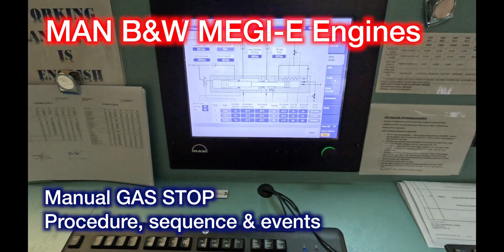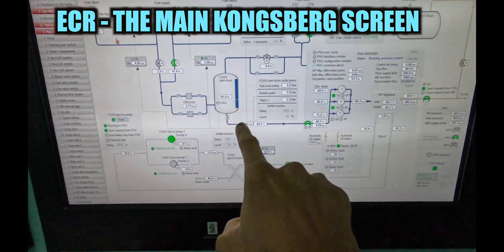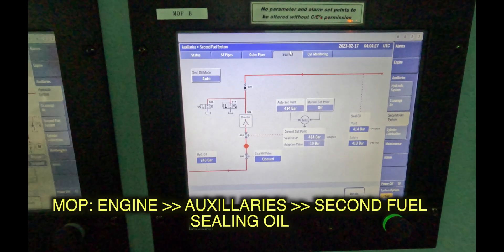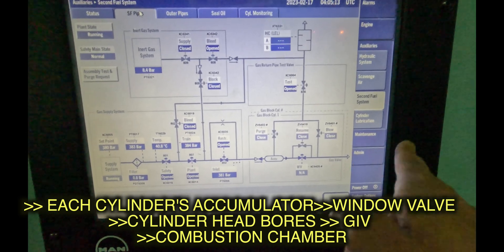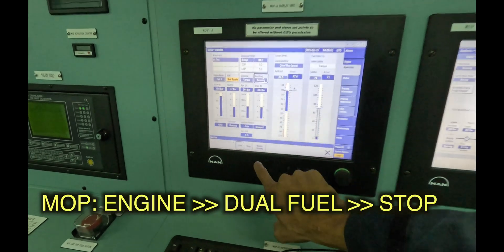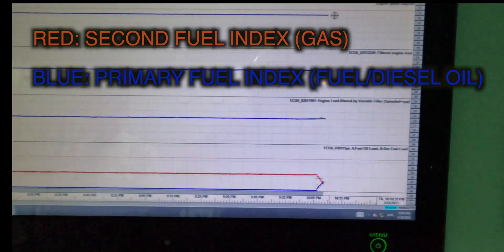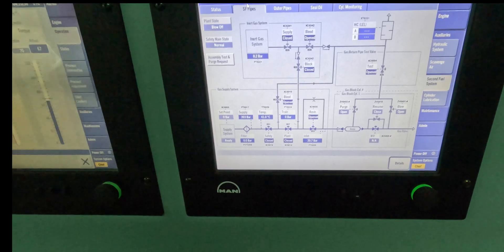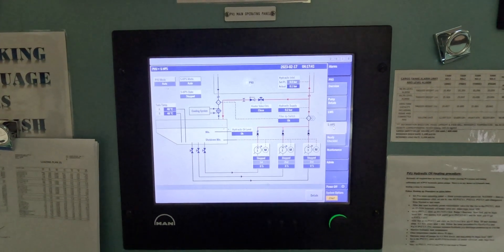DUAL FUEL ENGINES - PART 8 - MANUAL GAS STOP (NOT ENGINE STOP)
This is how we trigger the MANUAL  GAS STOP of the Gas burning while the engine is running on Gas (Duel Fuel) Mode. Watch the procedure and the sequence of events, including a short clip of the Ethane/Gas escaping from the Vent riser..
MAN B & W 7G60ME-GI-E.